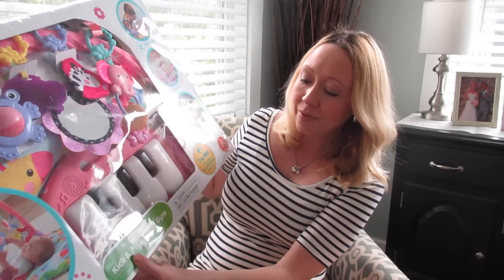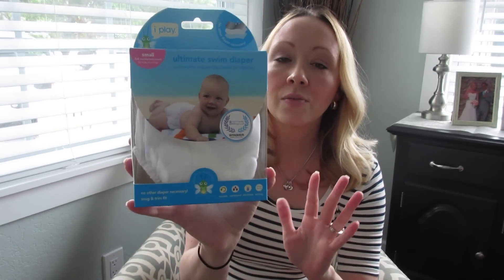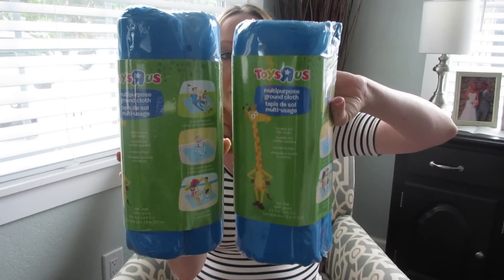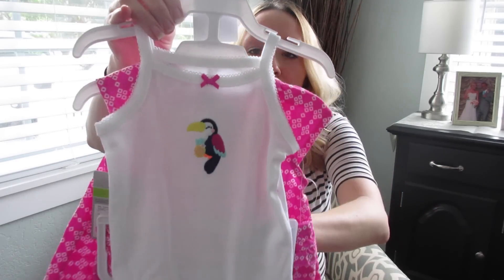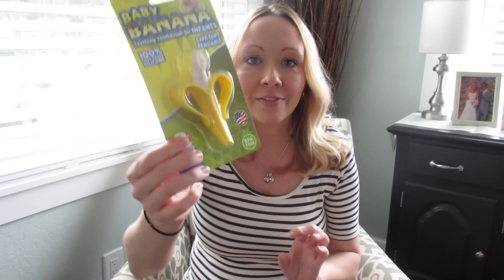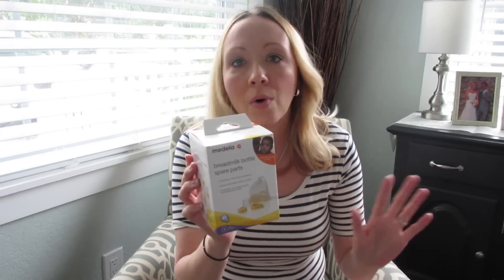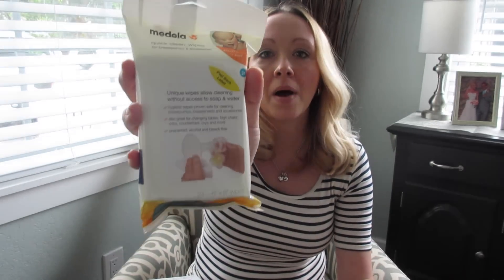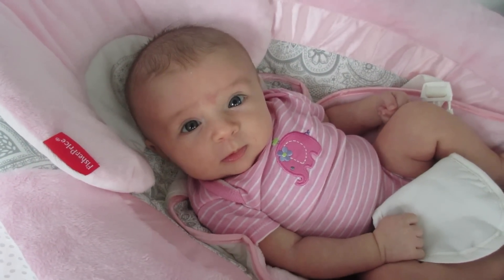Babies R Us Haul! Clearance Clothes, Toys, & Pumping Supplies + Emmy Cameo!